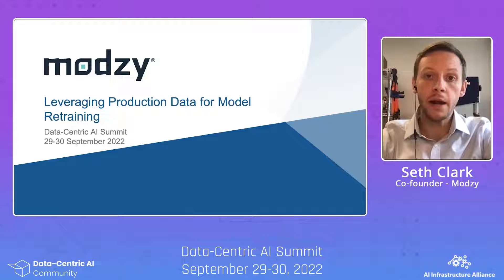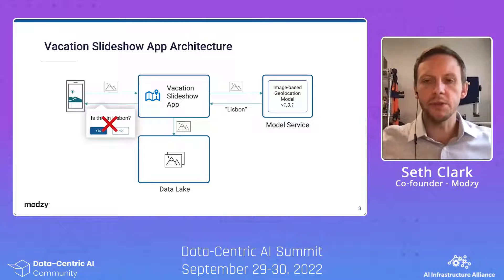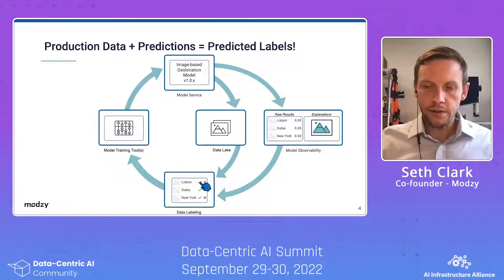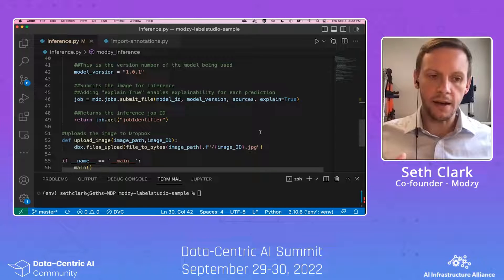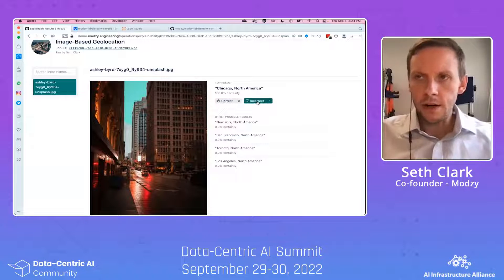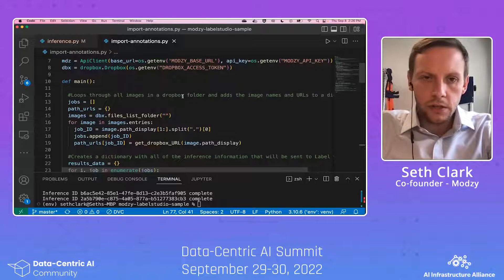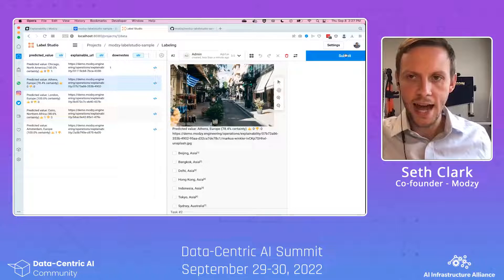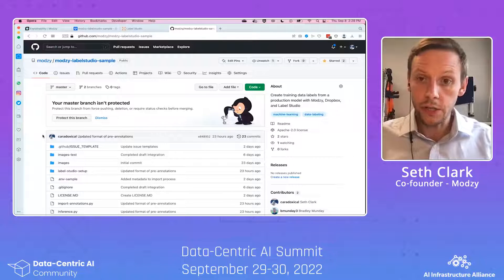Leveraging Prediction Data for Model Retraining by Seth Clark | Data-Centric AI Summit 2022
The Data-Centric AI Community is the home of all things data 📊 We contribute to OSS and help others learn Data Science 🐍 Join us and get access to all events and resources, and network with other Data Science and AI enthusiasts!